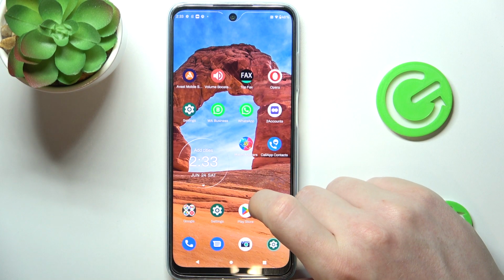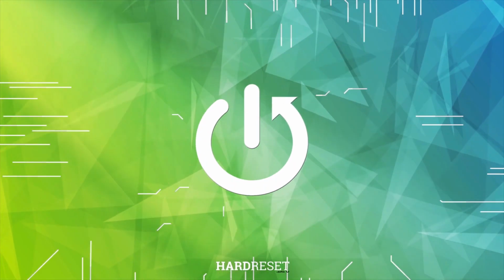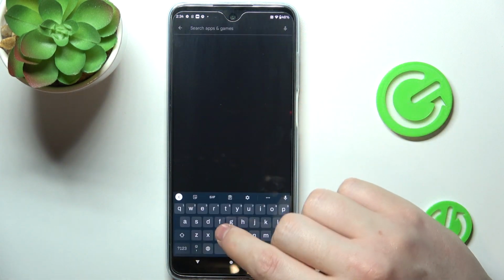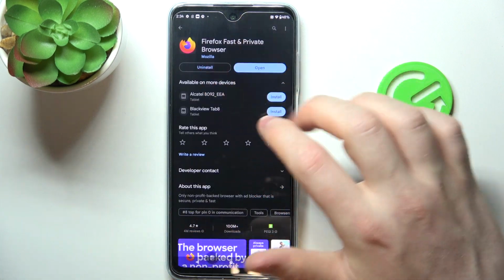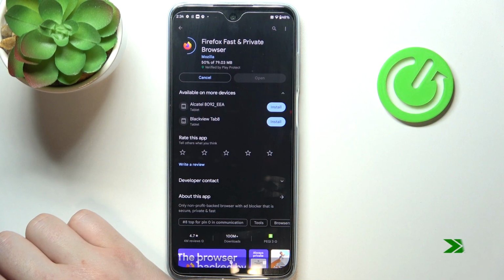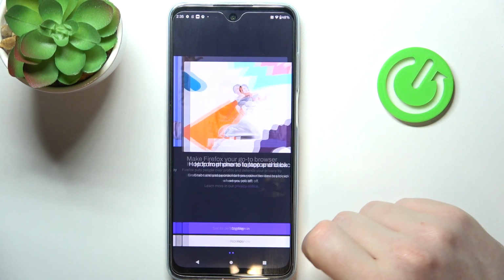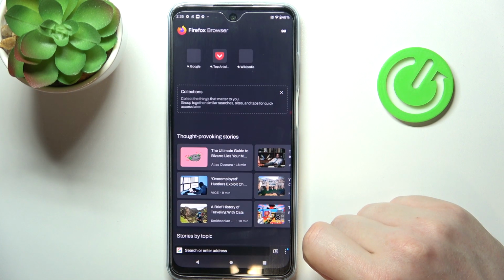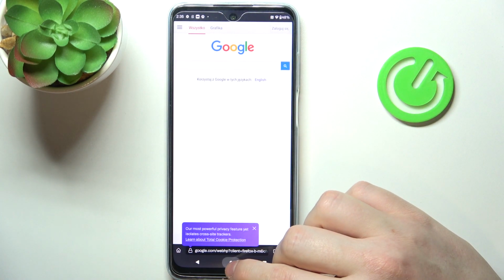How To Install Firefox On Motorola Moto G32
If you're looking to install Mozilla Firefox on your Motorola Moto G32 smartphone, this video tutorial is here to guide you through the process. Firefox is a popular web browser known for its speed, security, and customization options.

How can I install Firefox on my Motorola Moto G32?
Is Firefox available for the Moto G32 smartphone?
Can I download Firefox directly from the Google Play Store?
Are there any specific system requirements for installing Firefox on Moto G32?
Is Firefox compatible with the Android operating system of the Moto G32?